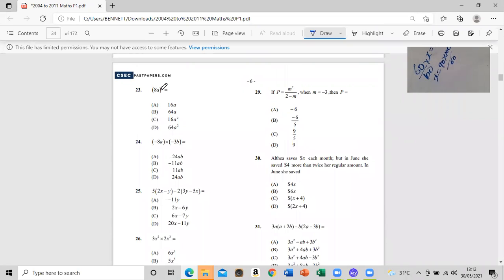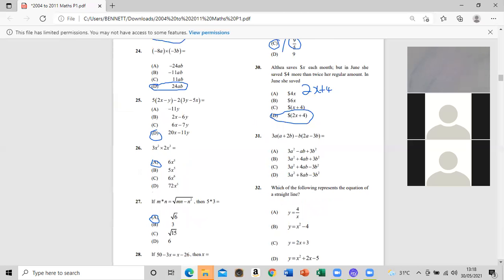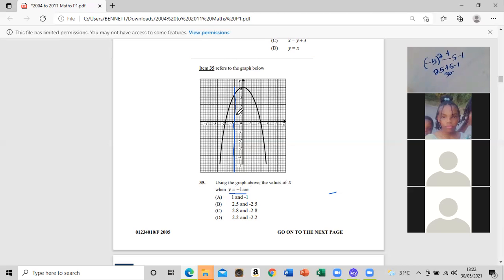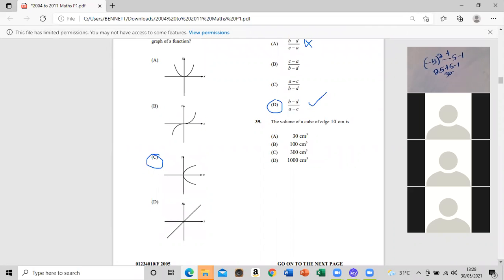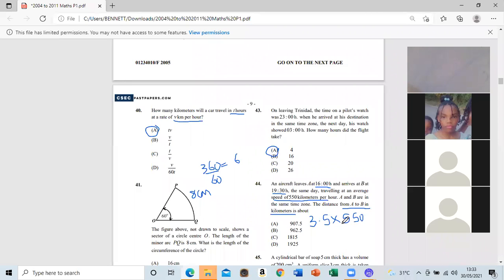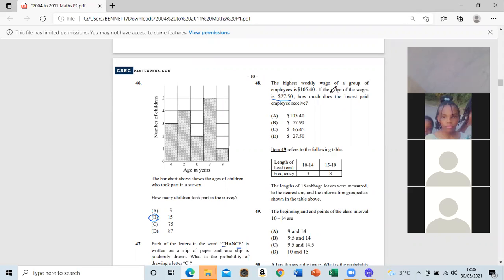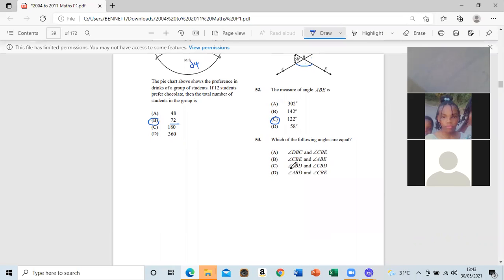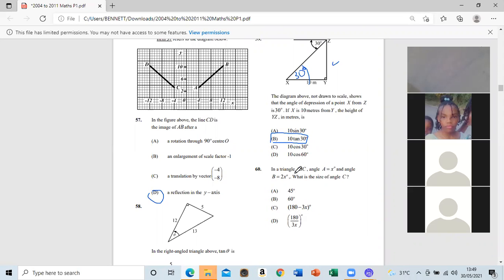CSEC MATHS PAST PAPER 1 Multiple Choice quest 23 60 June 2005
MATHS SOULTION CSEC PAPER 1 MULTIPLE CHOICE